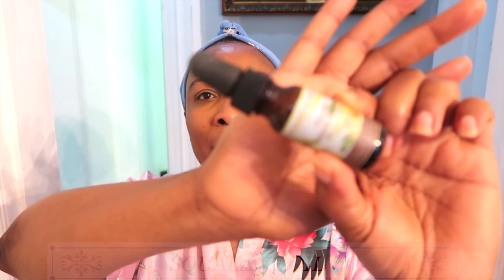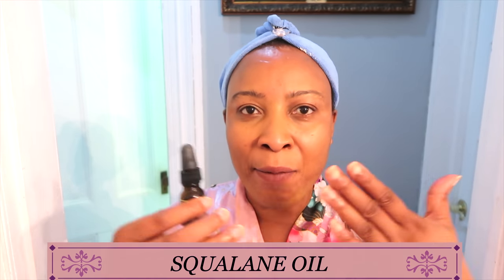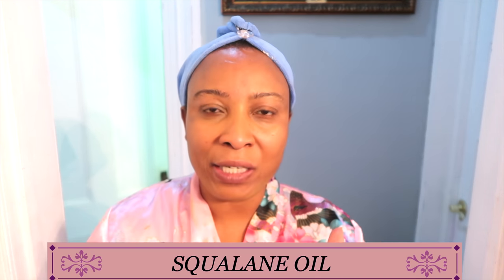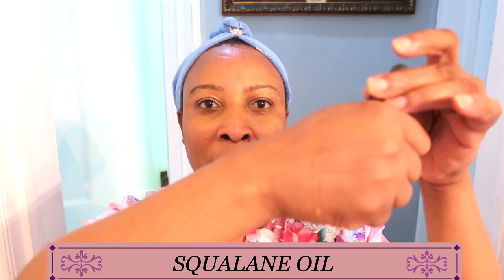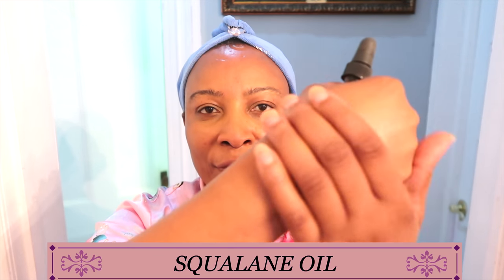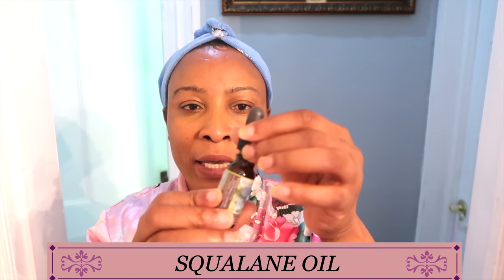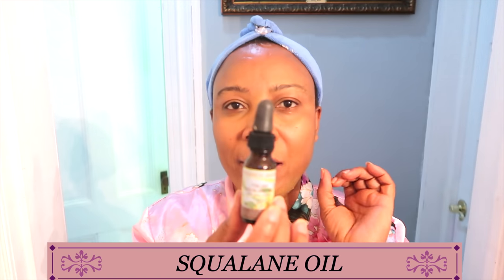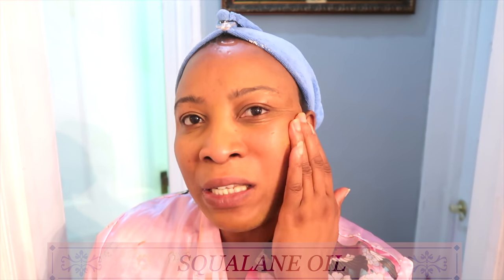FACE OILS | 3 OF THE BEST FACIAL OILS FOR OILY SKIN | HOW TO USE FACE OIL CORRECTLY ON OILY SKIN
In this video am sharing 3 facial oil for oily skin, the benefits of using oils on the skin, why use facial oil and benefits of oil on the skin

PRODUCTS MENTION:
SQUALANE OIL
MARULA OIL
JOJOBA OIL
TEA TREE OIL